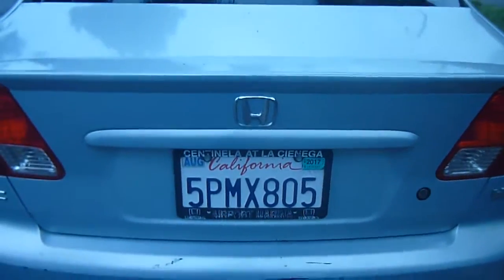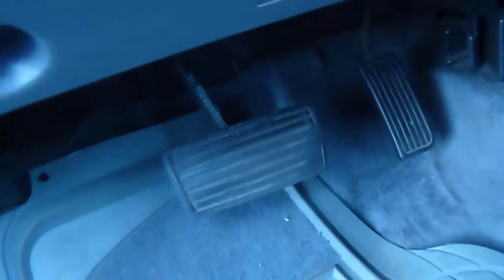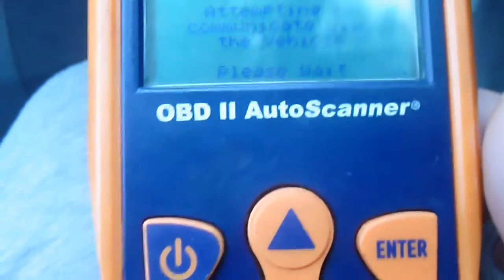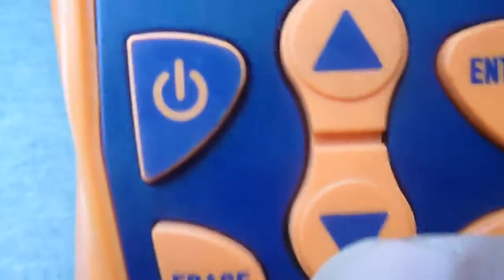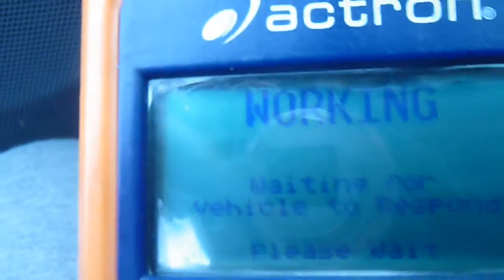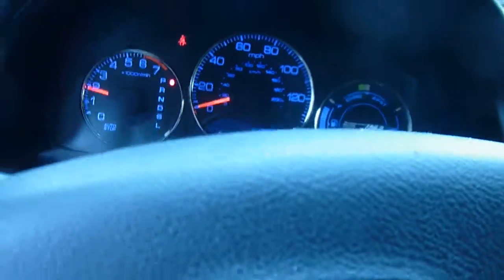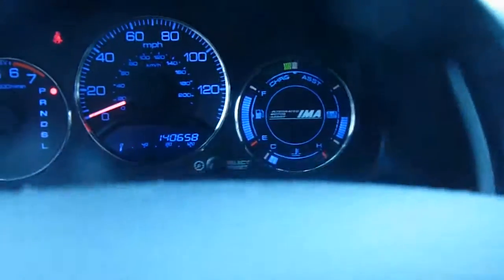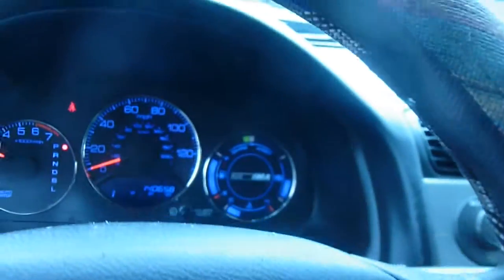How o connect OBD to ECM on 2005 Honda civic Hybrid and how to check codes and clearing it .